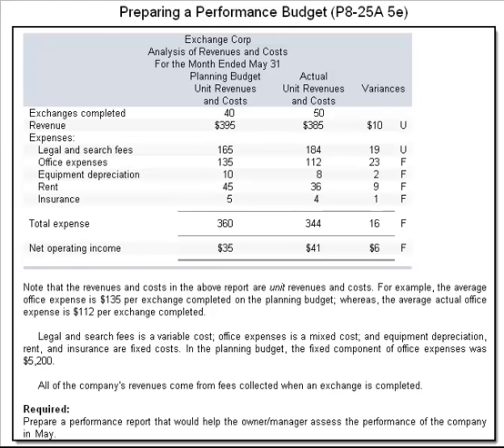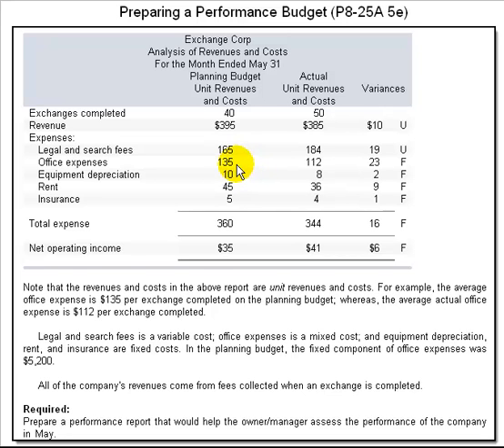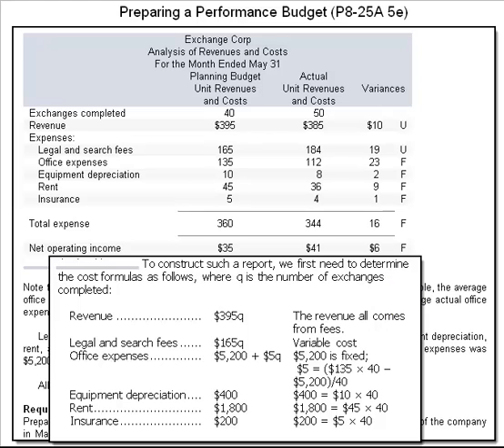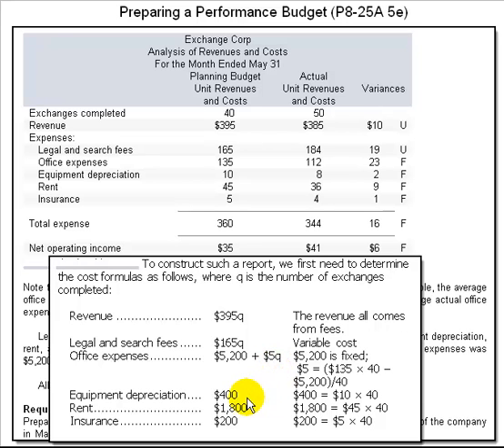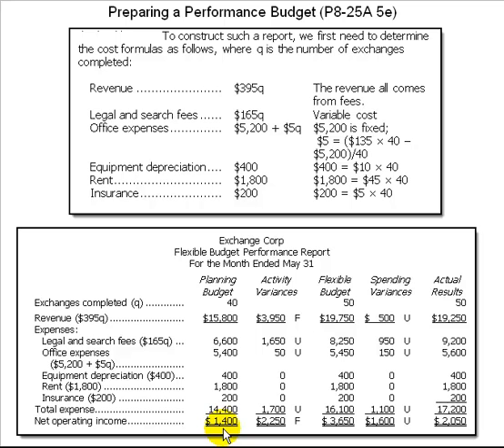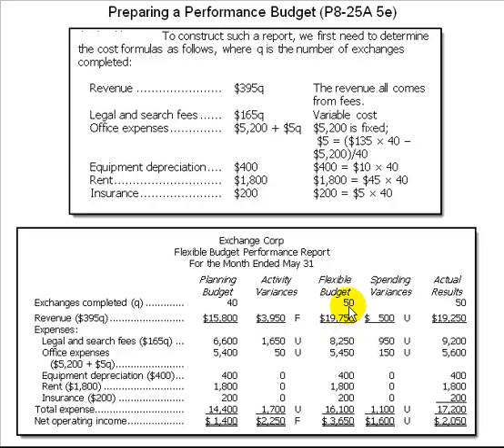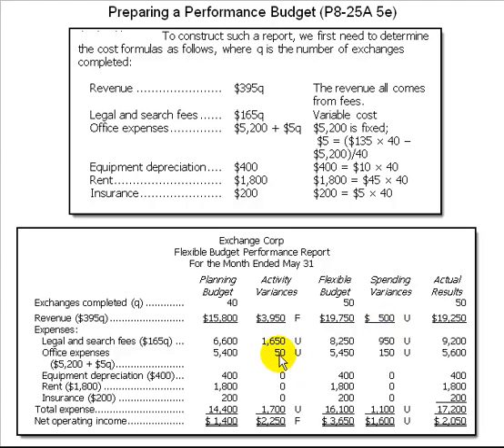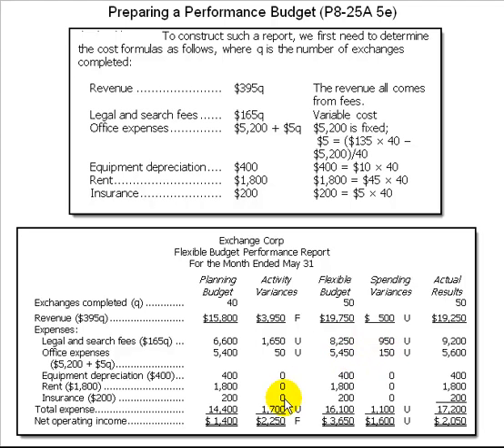Flexible Budget Performance Report, P8-25A 5e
Flexible budgeting